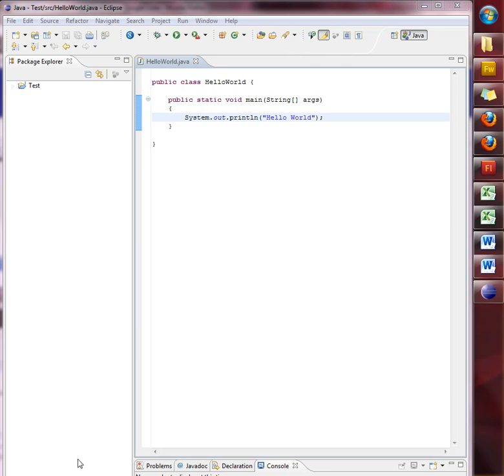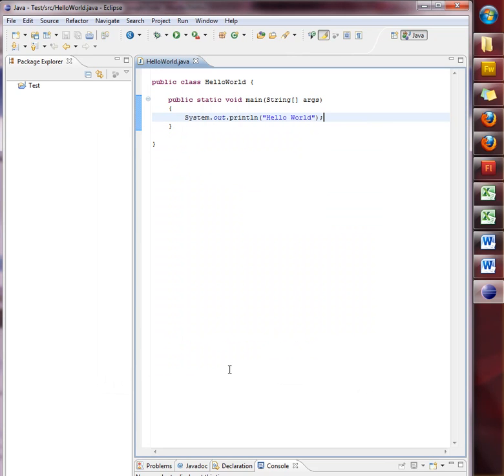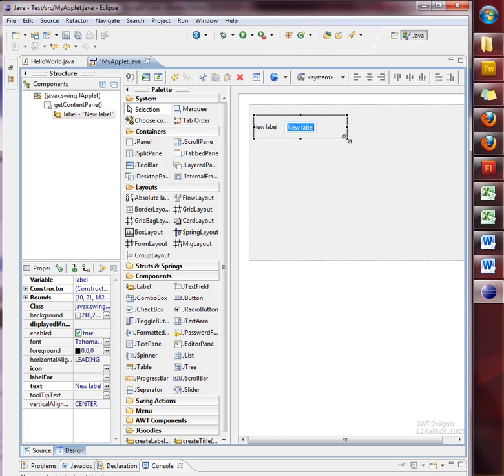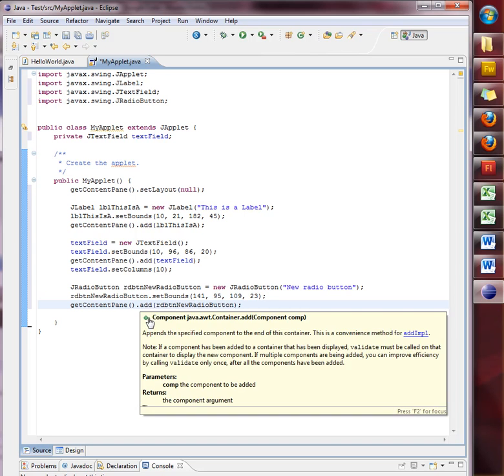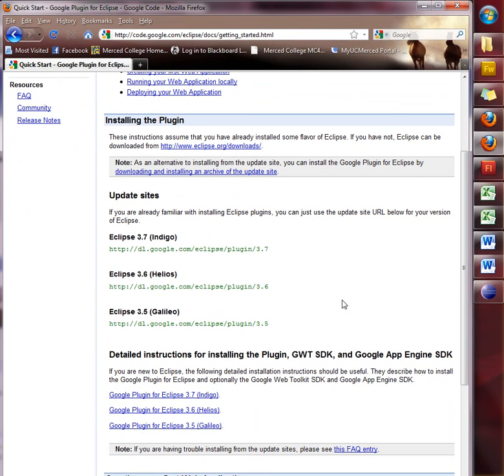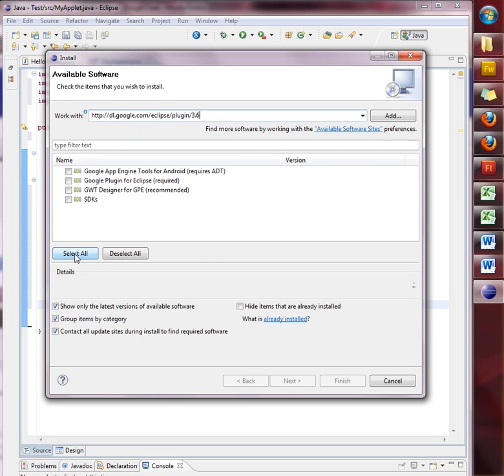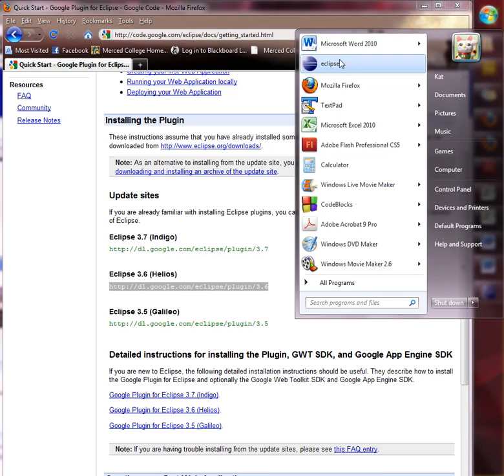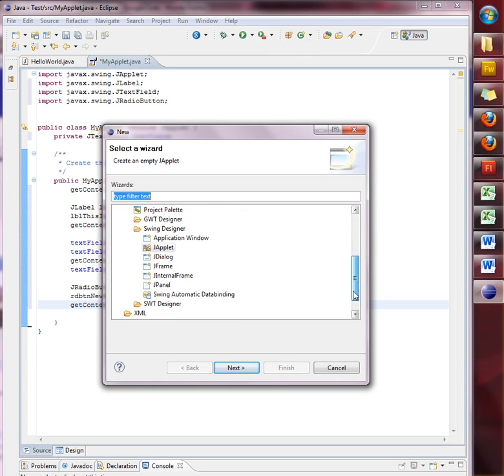Getting the Window Builder Plugin for Eclipse